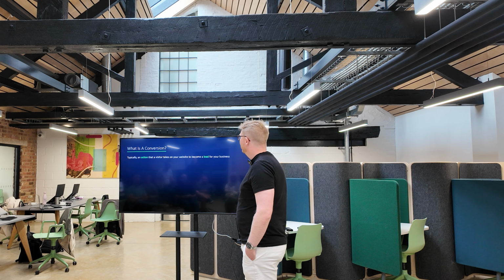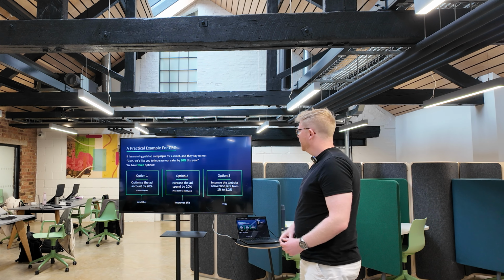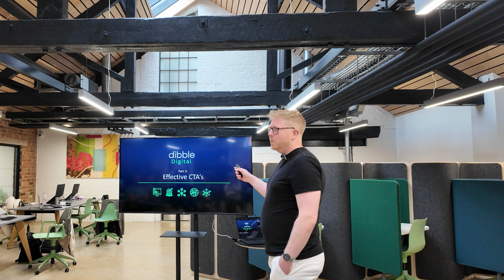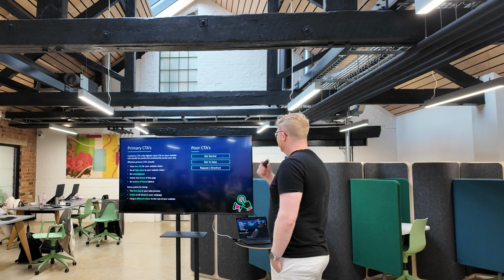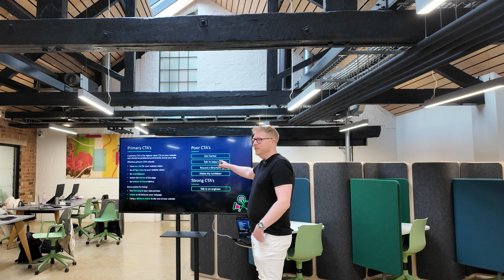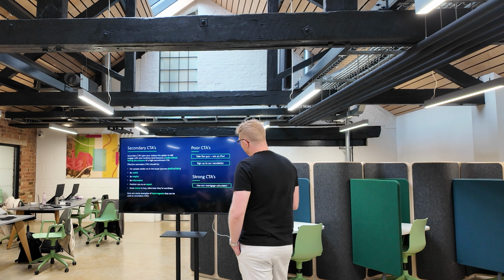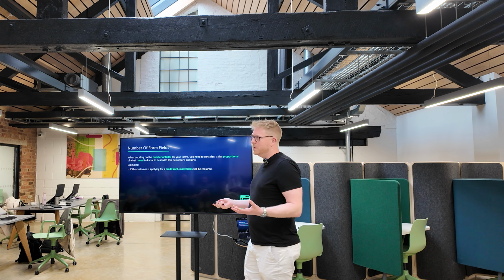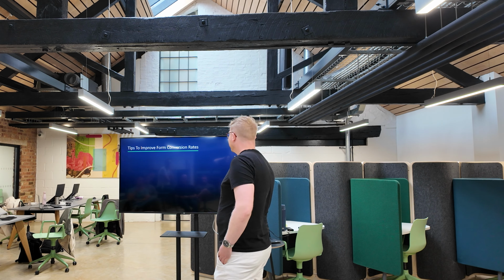How to make your website visitors say: "shut up and take my money" | Glen Stout at Cowork Crew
Getting more traffic to your website is pointless if visitors leave without buying. At Cowork Crew, Glen Stout, Digital Marketing Strategist and founder of Dibble Digital, showed us how to turn visitors into leads and sales.

The problem:

Most businesses pour money into ads and organic traffic, then send people to a website that doesn't actually convert. All that marketing leads to one place, your website, and if it's not dialled in, you're leaving money on the table.

The solution:

Glen shared conversion rate optimisation (CRO): practical, testable ways to build trust, write clearer calls to action, and design forms people actually finish, so more of your existing traffic turns into leads.

What you'll learn:

● What CRO actually is, and how a small improvement in conversion rate can be worth more than increasing your ad spend.

● Why "clear beats clever" when it comes to your website copy, and how to avoid jargon that confuses visitors into leaving.

● The difference between social proof and credibility triggers, and how to use both to build trust within the first 30 seconds.

● How to write a strong primary call to action, and the mistakes, like "Get Started" or "Talk to Sales", that quietly kill conversions.

● How many fields your forms should actually have, backed by research from HubSpot and Eloqua, and simple ways to stop people abandoning them halfway through.

● Two free tools, Google Analytics 4 and Microsoft Clarity, to start tracking how visitors actually use your site.